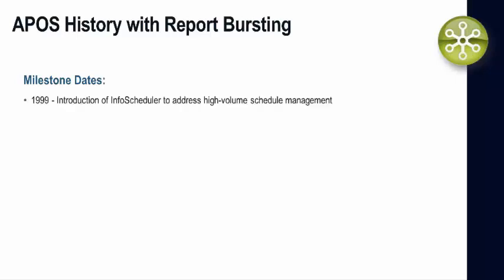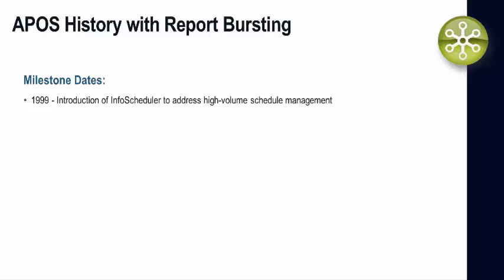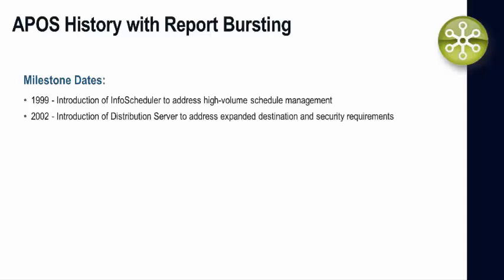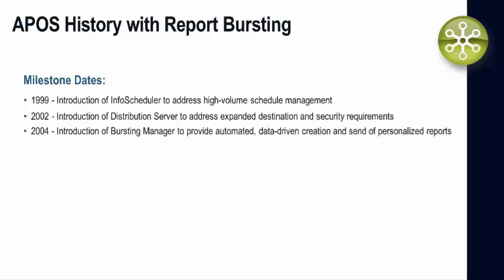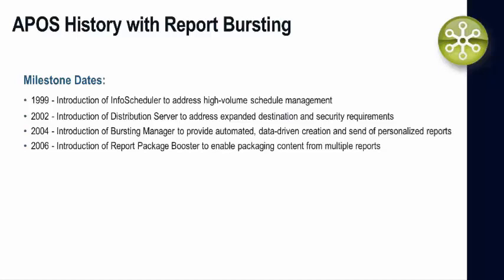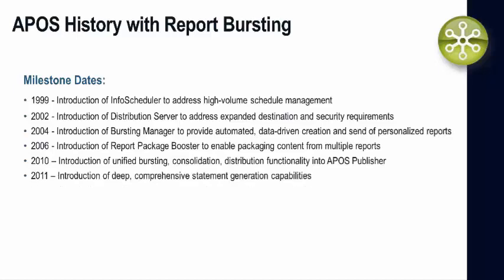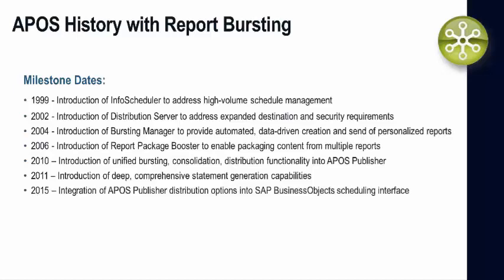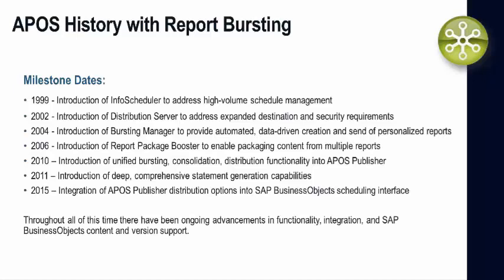History of SAP BI & Analytics Bursting & Distribution with APOS Publisher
APOS Webinar- History of SAP BI & Analytics Bursting & Distribution with APOS Publisher